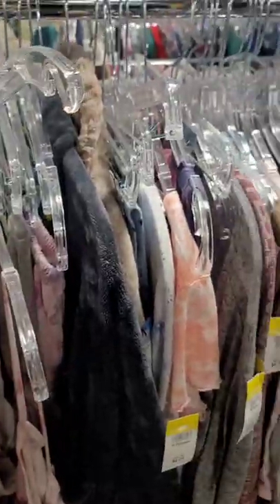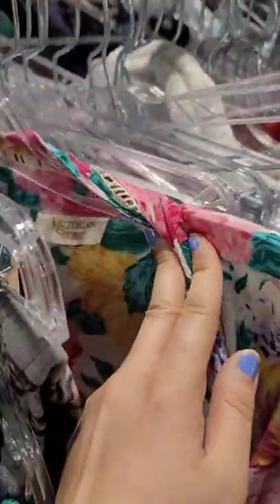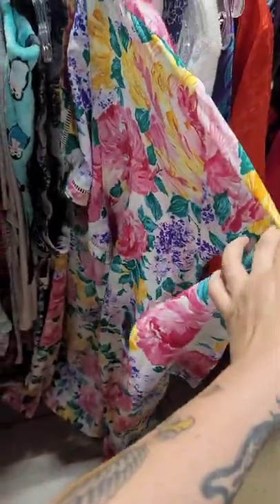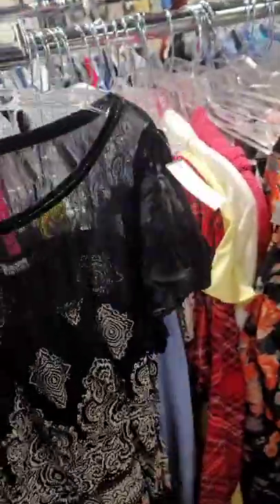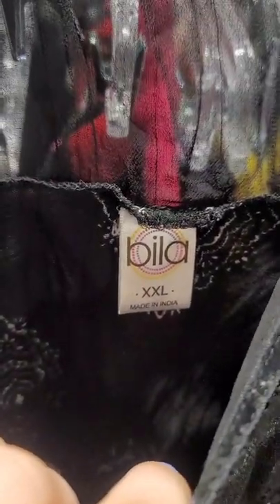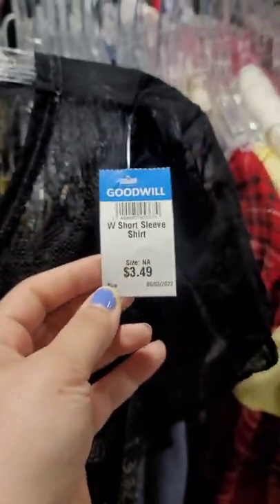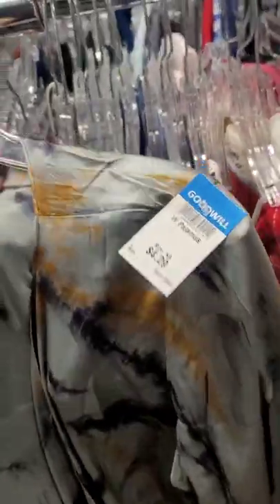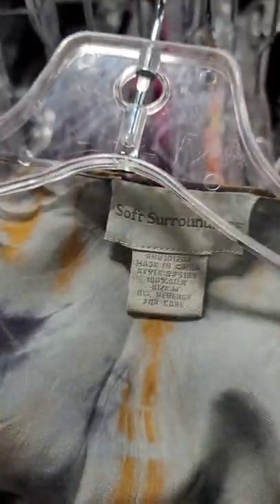The Most Slept On Section of the Thrift Store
The Sleepwear / Pajama section of the thrift store is the most slept on section of the thrift store.  Keep your eyes out for silky and plush materials.

▼▼▼ Inventory Labels▼▼▼

▼▼▼ Shipping Labels▼▼▼

▼▼▼ Command Hooks▼▼▼

▼▼▼ Suede Brush▼▼▼

▼▼▼ Full Size Steamer▼▼▼

▼▼▼ Small Steamer▼▼▼

▼▼▼ Rolling Rack▼▼▼

▼▼▼ Tissue Paper▼▼▼